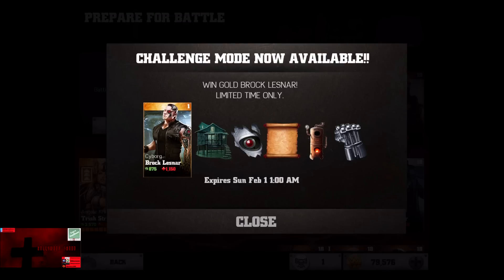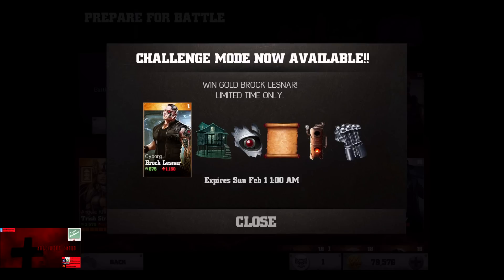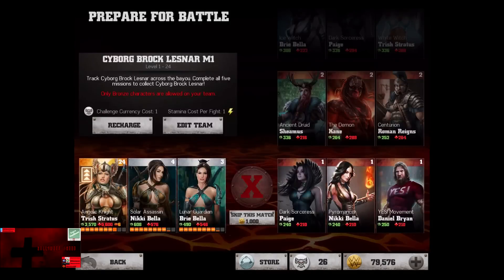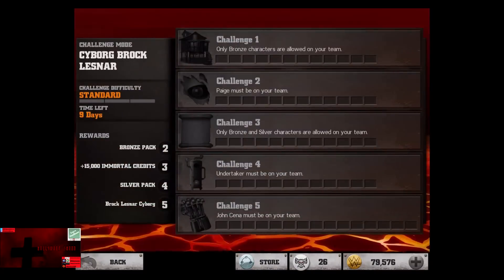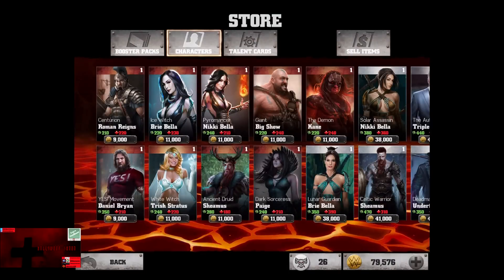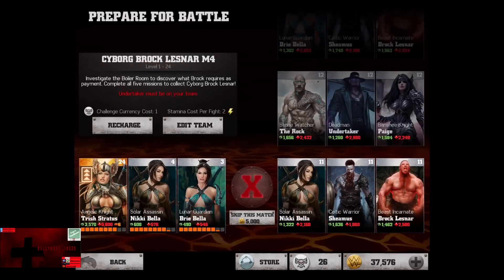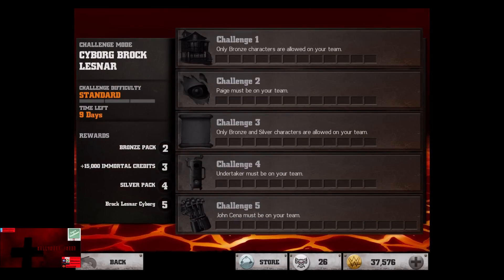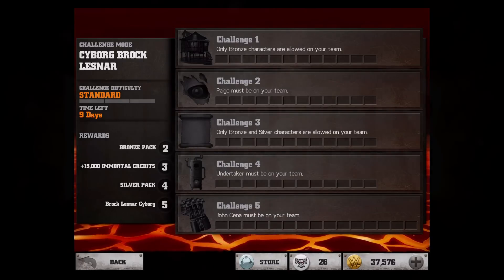WWE Immortals iOS/Android - Cyborg Brock Lesnar M2 Challenge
In this WWE Immortals video, the first ever challenge is live on WWE Immortals, the Cyborg Brock Lesnar M2 Challenge.

Base Stats are 875 Damage, and 1,150 Health.   Like Injustice Gods Among Us, you will receive 25 Challenge Credits and there are 12 Fights in each of the first four Battles, and 15 Fights in Battle 5.   Like Injustice, all five battles will be together.

Paige:  8,000 Credits from a Bronze Booster Pack, 35,000 Credits from a Silver Booster Pack, or 11,000 Credits to buy a Bronze outright, 42,000 Credits to buy a Silver outright.

The Undertaker:  35,000 Credits from a Silver Booster Pack, 75,000/100,000 Credits from a Gold Booster Pack, or 192,000 Credits outright.

John Cena:  35,000 Credits from a Silver Booster Pack, 75,000/100,000 Credits from a Gold Booster Pack, 48,000 Credits to buy Silver outright, 201,000 Credits to buy a Gold outright.

Do not expect beyond Expert difficulty to be completed, and even the final battle of Expert might be a challenge this time around.

Battle 1:  1 Stamina per Fight, only Bronze cards are allowed on your team.   All cards are Level 1 Bronze, and go up in Level to 12.

Battle 2:  1 Stamina per fight, Paige must be on your team.   All cards are Level 11 Bronze, and go up to Level 22.

Battle 3:  2 Stamina per fight, only Bronze and Silver cards are allowed on your team.   Cards start at Level 1 Silver and will work their way up to Level 12.

Battle 4:  2 Stamina per Fight, The Undertaker must be on your team.   Cards start at Level 11 Silver and work their way up to Level 22 Silver.

Battle 5:  3 Stamina per fight, John Cena must be on your team.   Cards start out at Level 12(1) Gold, and Level 12(2), Silver.  Cards eventually will be Level 24, but uncertain if they will all be Gold by the 14th fight, or if it will change up, and the 15th battle will have Cyborg Brock Lesnar and you will receive him after completing all five battles.